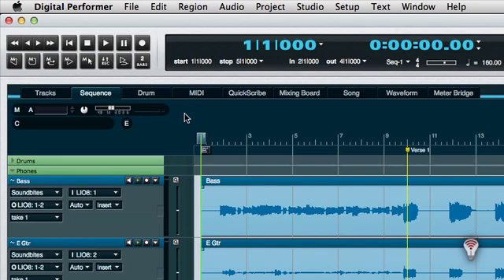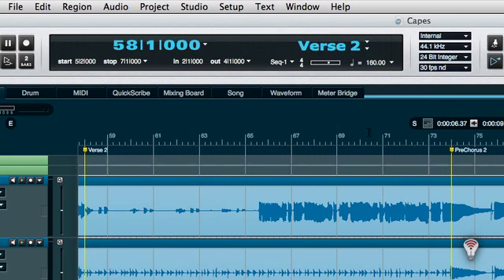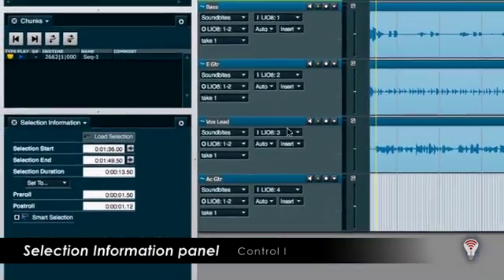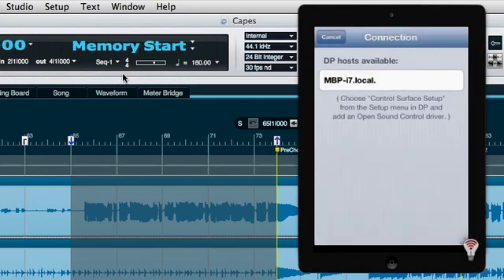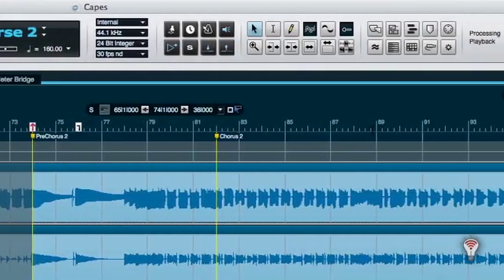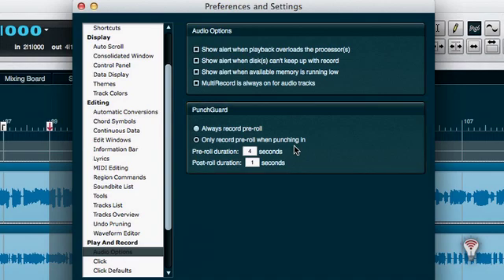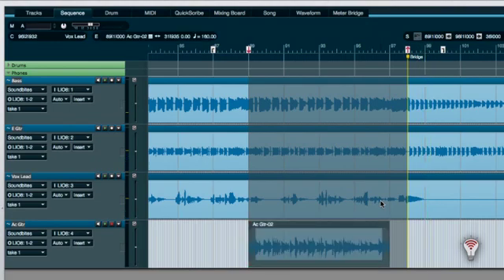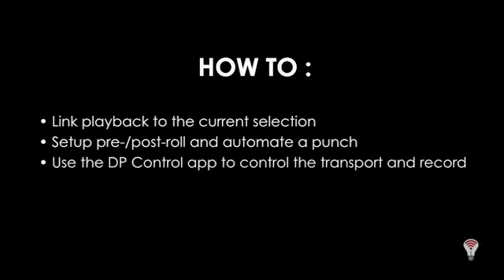HOW TO Digital Performer 8 Recording Audio Part2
In this Digital Performer 8  Project-03 HOW TO, we work on audio over dubs and fixing tracks. Here we show how to set up for punching and how to use DP's control App. In addition we cover how to link playback to the current selection and explain how to rescue audio using DP8's PunchGuard feature.